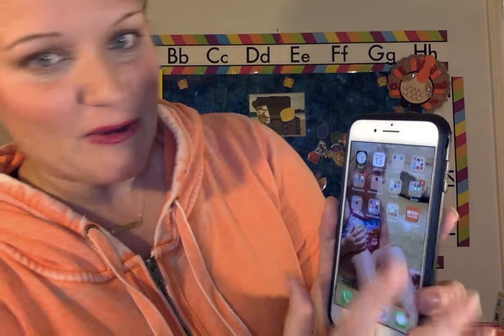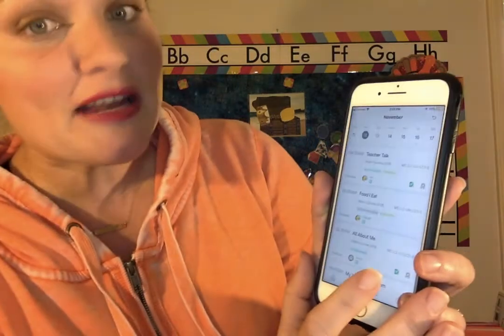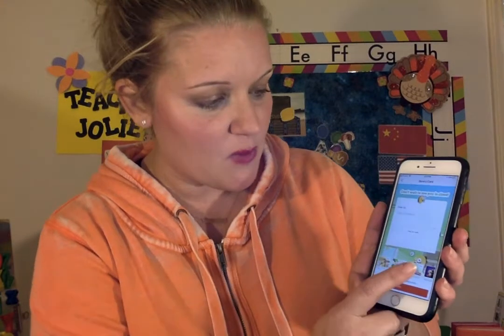VIPKID Teacher Jolie- Sending Cards to Students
One of my favorite features of the VIP KID phone app is sending cards to students. Check out the video to learn more.